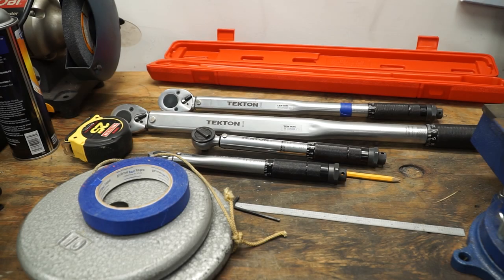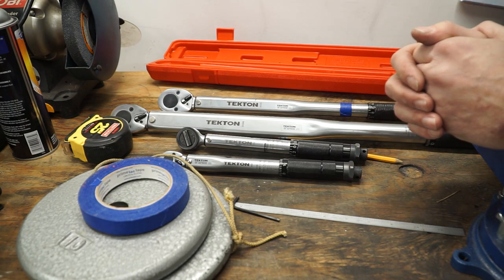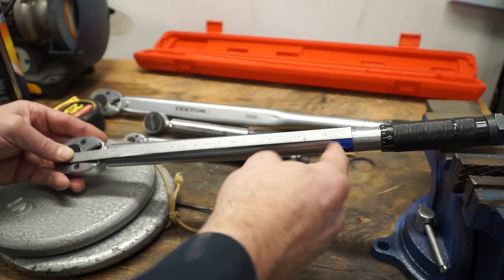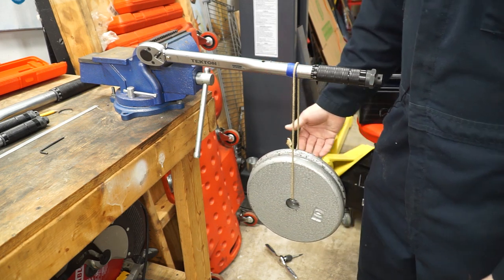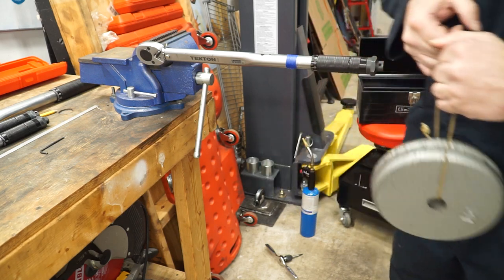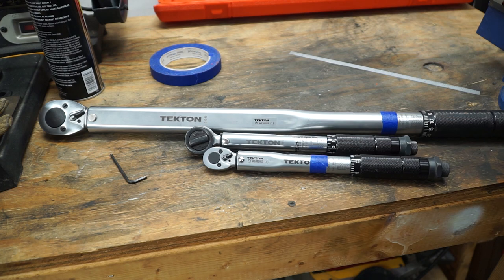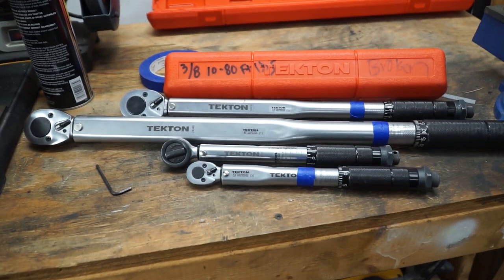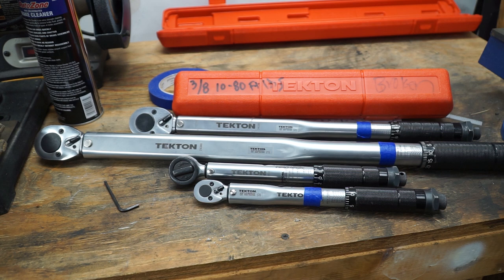Are Tekton Torque Wrenches Any Good? Are they Accurate?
Torque Wrenches Seen in this video can be bought on Amazon with the following links:
TEKTON 1/2 Inch Drive Click Torque Wrench (10-150 ft.-lb.)
TEKTON 1/4 Inch Drive Click Torque Wrench (20-200 in.-lb.)
TEKTON 3/8 Inch Drive Click Torque Wrench (10-80 ft.-lb.)